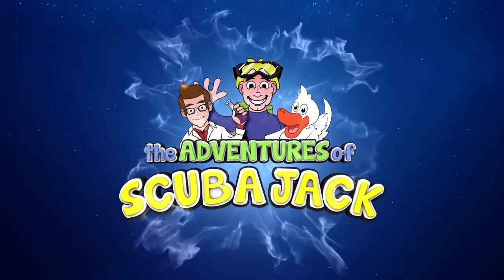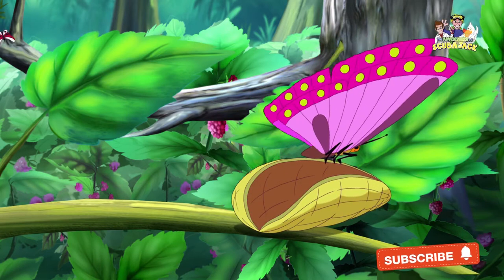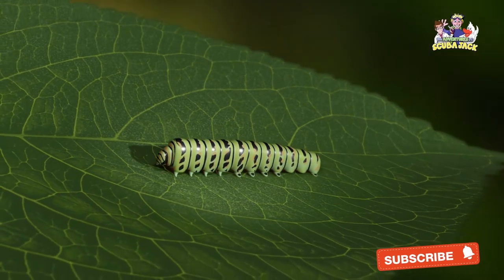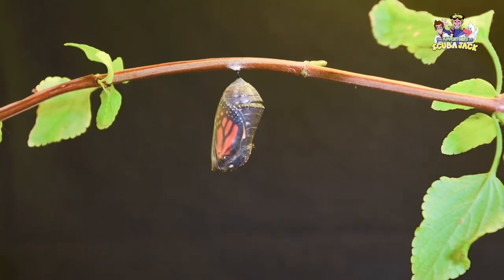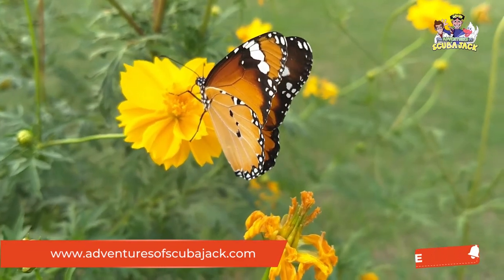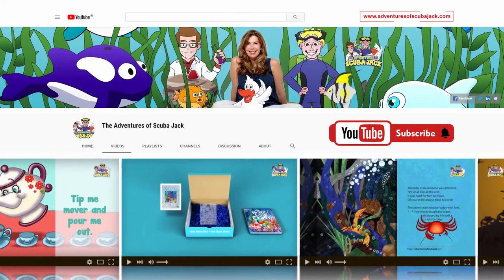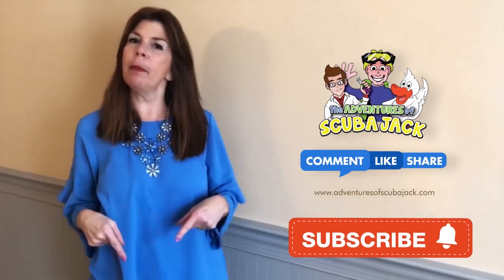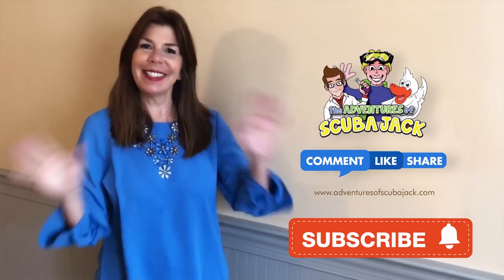Caterpillar to Butterfly: The Amazing Transformation!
Metamorphosis: Caterpillar to Butterfly for Children in 2020

Description

Metamorphosis is a biological process by which an animal physically
 develops after birth or hatching, involving a conspicuous and relatively
 abrupt change in the animal's body structure through cell growth and
differentiation